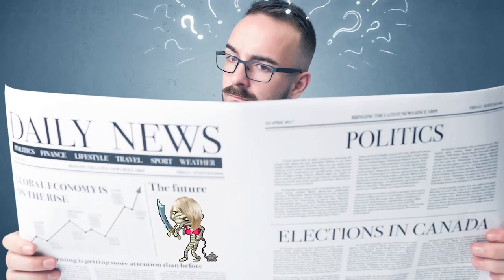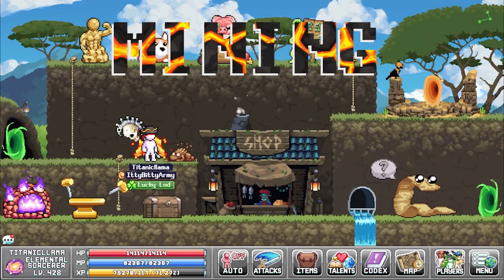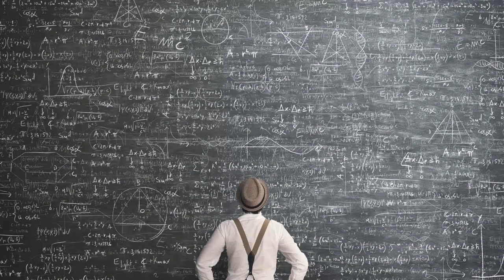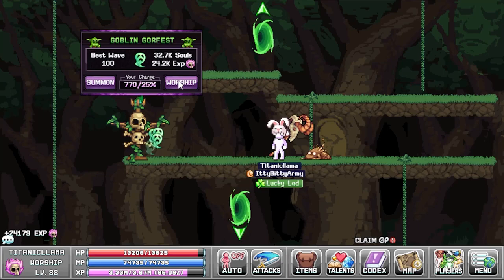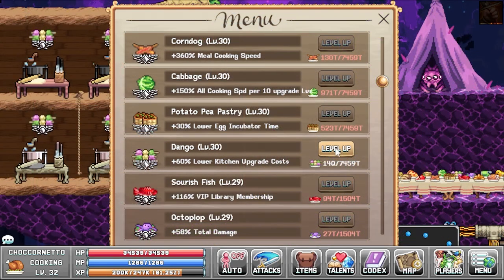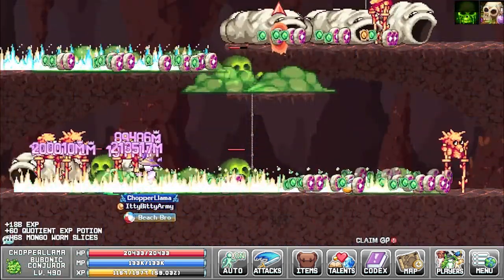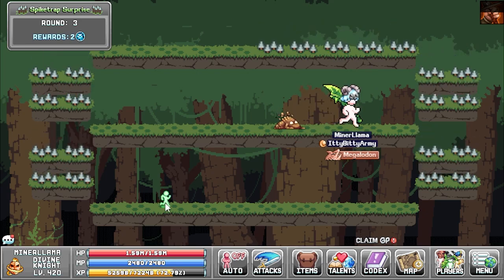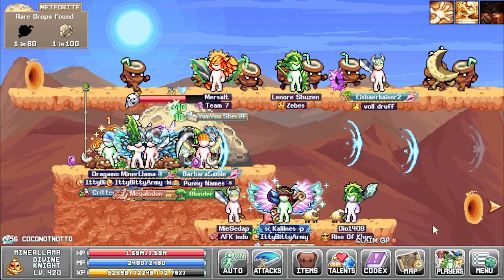What is Idleon The Idle MMO?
In this video I breakdown idleon as simply as I can to give you a brief overview of the skills available within Idleon and the overall goal or premise of Idleon.